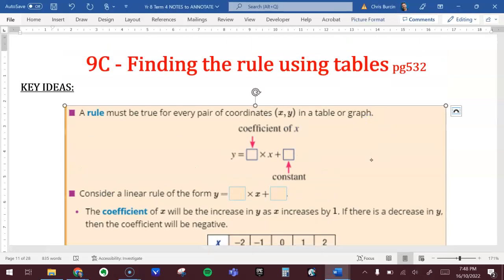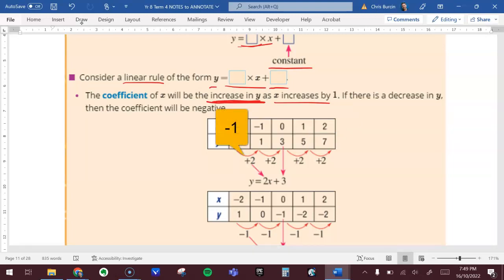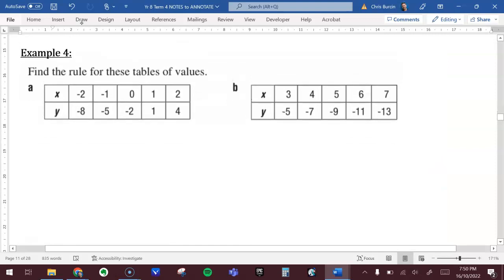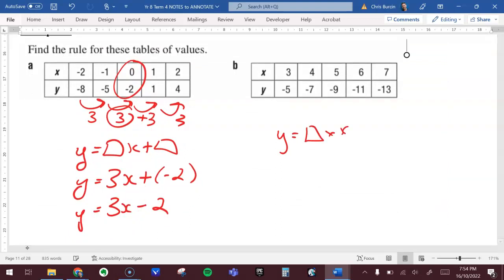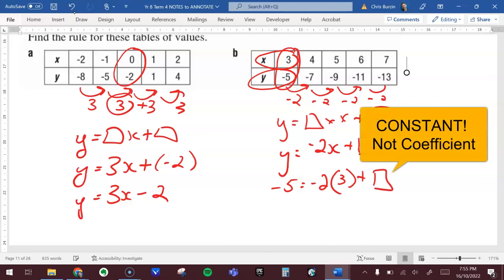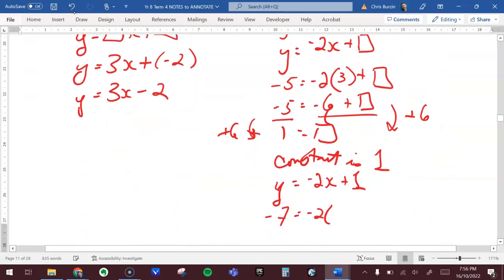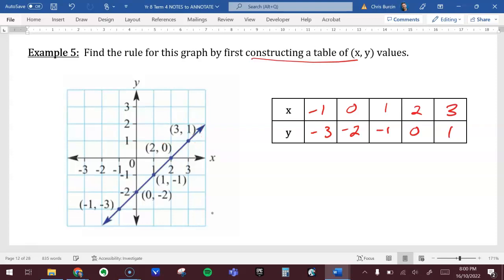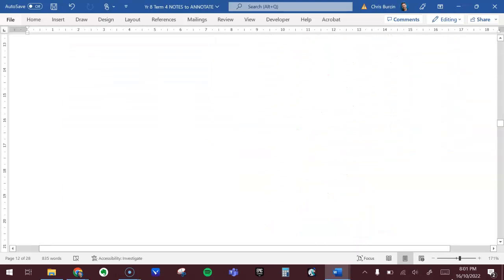Year 8 9C Finding the rule using tables pg532